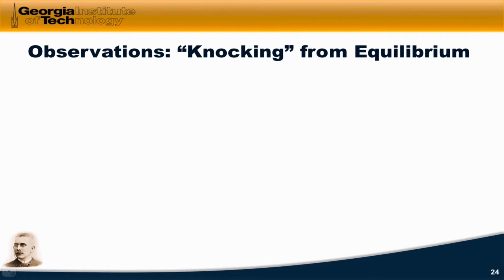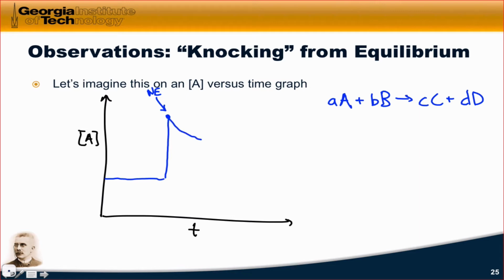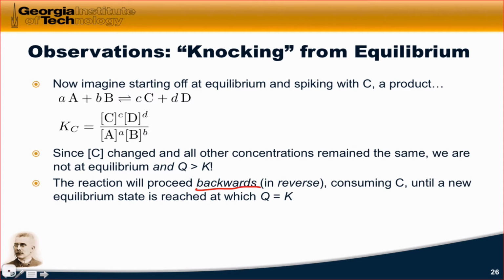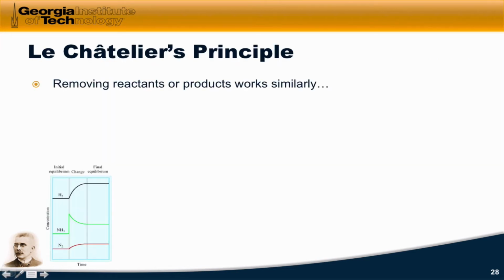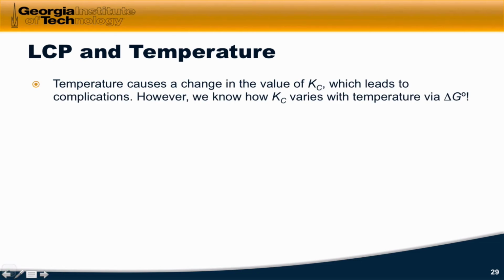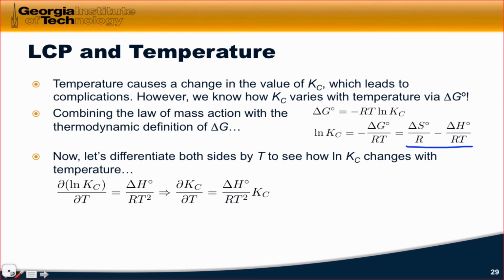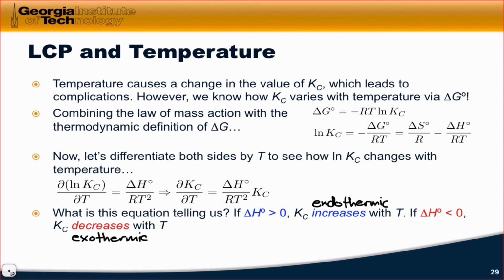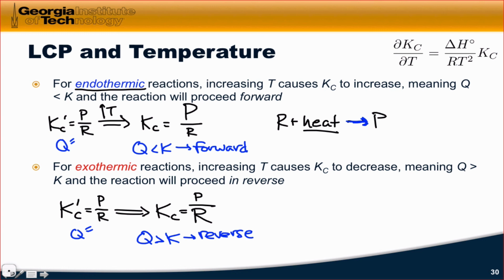13.05 Le Châtelier's Principle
Spiking an equilibrium reaction system with a reactant; spiking with a product. Le Châtelier’s principle in general. Temperature and Le Châtelier’s principle rigorously; heuristic device for LCP and temperature.